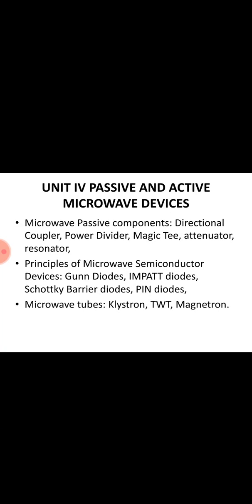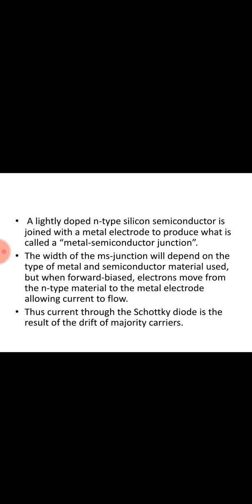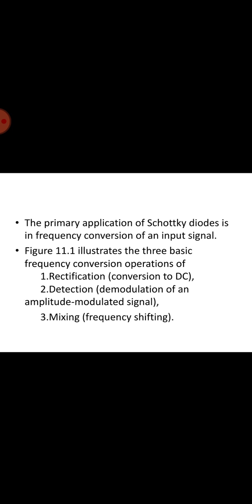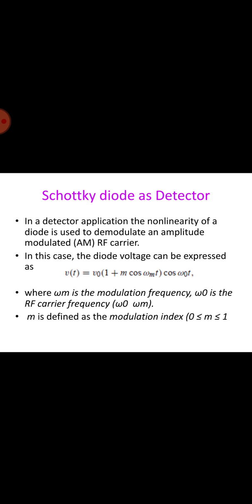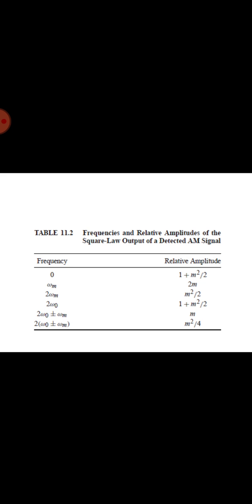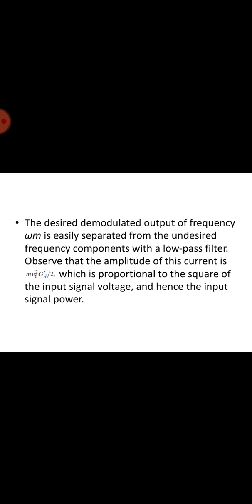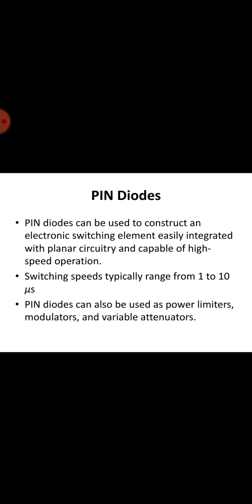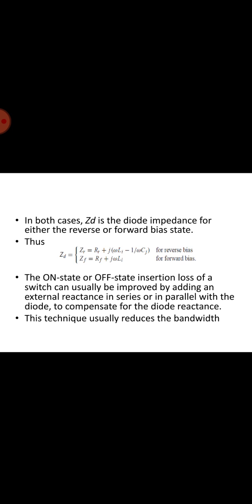MAMSE ECE AME UNIT 4 PART 1